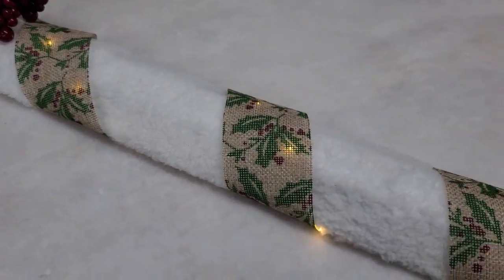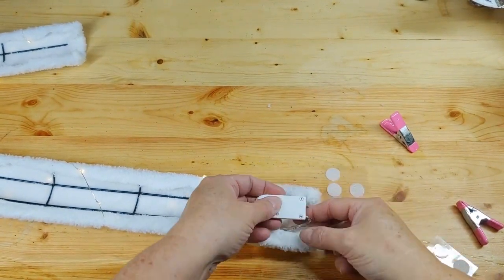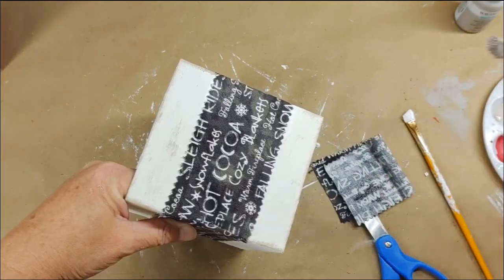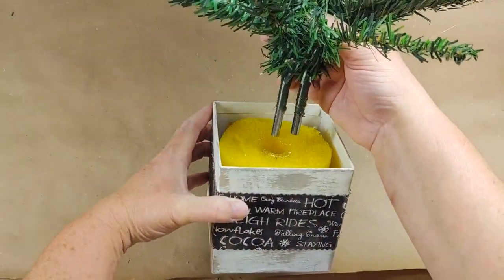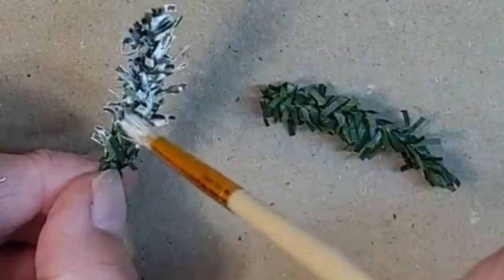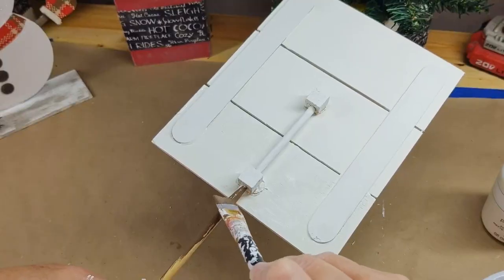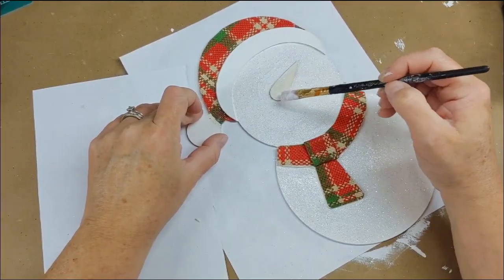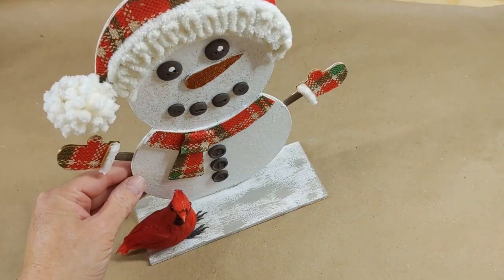CHRISTMAS DIYS/DOLLAR TREE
Wintery farmhouse/neutral decor.